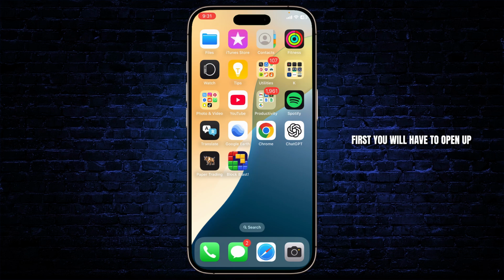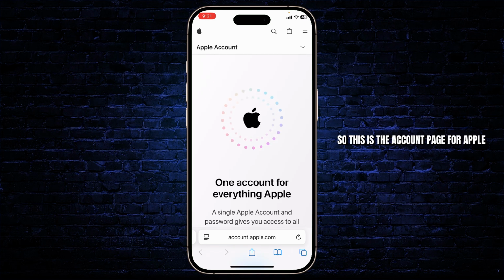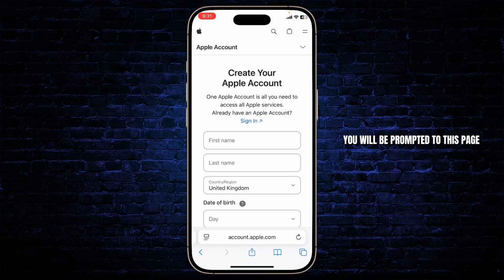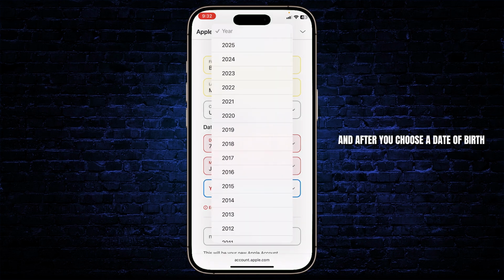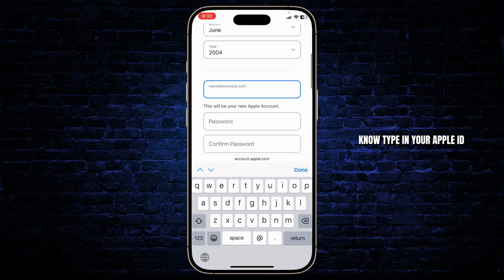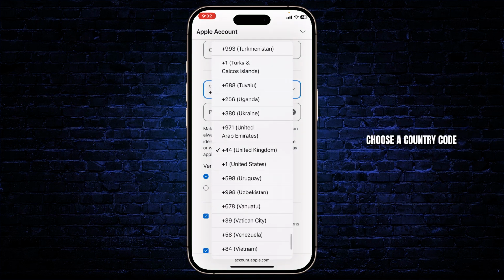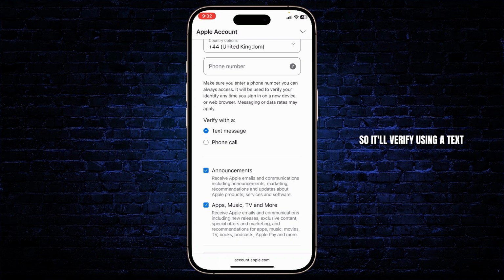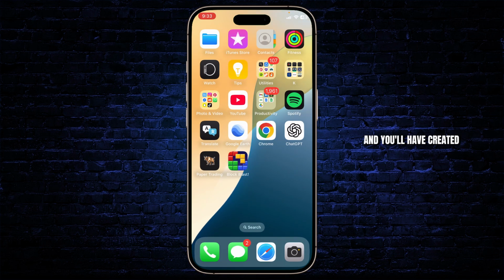How To Create A New Apple ID on iPhone! [2025]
Need a new Apple ID for your iPhone in 2025? 🍏📱 Whether you're setting up a second account or starting fresh, this step-by-step guide will show you exactly how to create a brand-new Apple ID right from your iPhone — no computer needed!

What You’ll Learn in This Video:
✅ How to create an Apple ID on any iPhone (2025 update)
✅ What info you need before setting up your account
✅ Tips to avoid common Apple ID setup errors
✅ How to verify your email and secure your new account

Perfect for new users, second accounts, or switching regions — this tutorial makes it easy to set up your Apple ID the right way.

📌 Chapters:
⏱ 0:00 - Introduction
⏱ 0:10 - How To Create A New Apple ID on iPhone